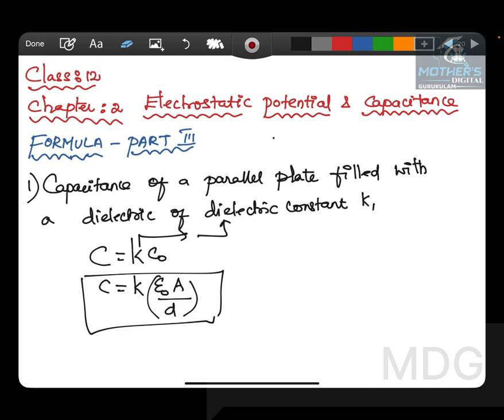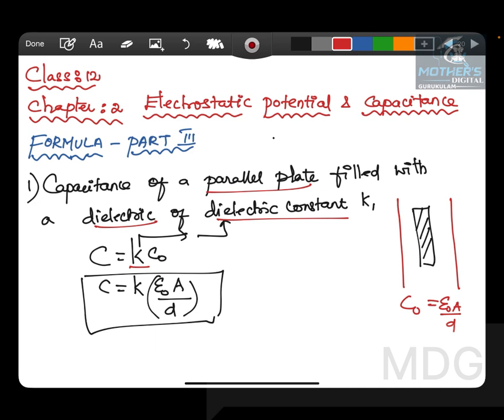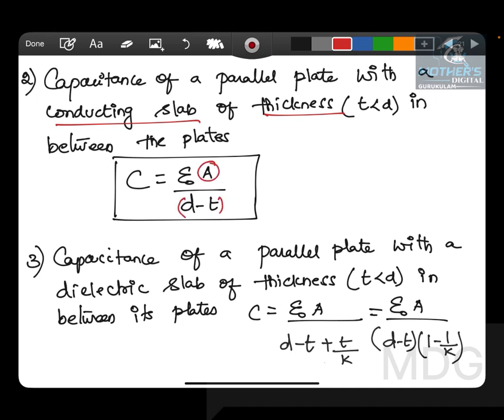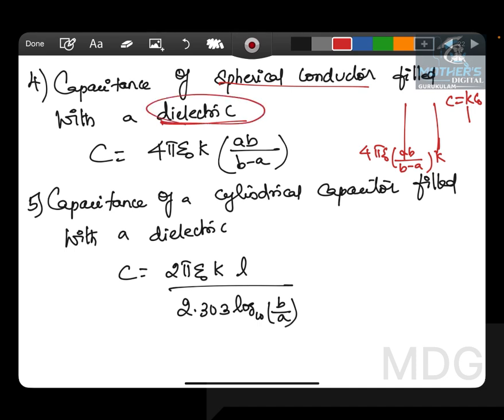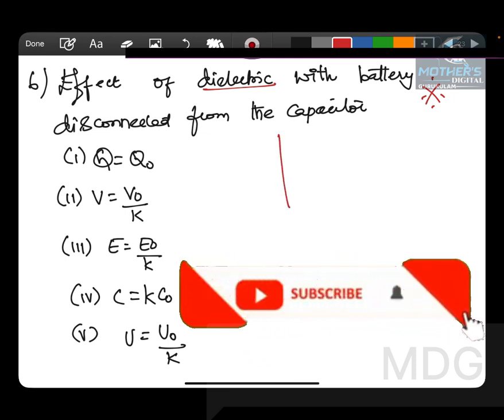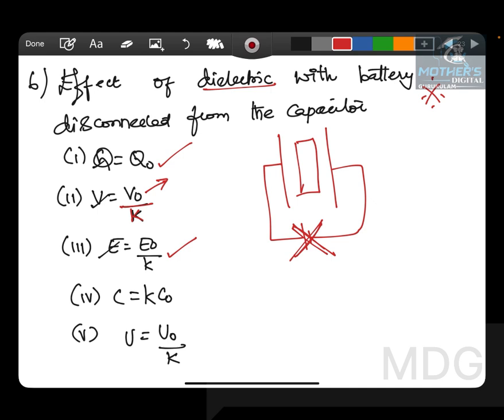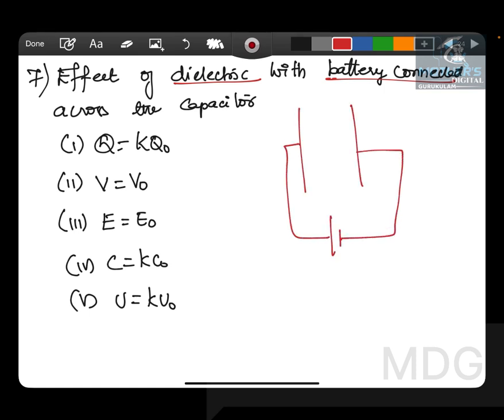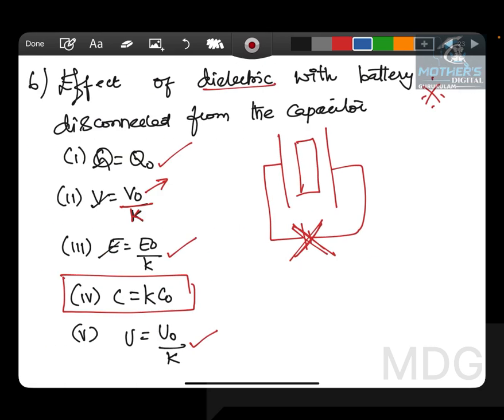#physics #class 12 #chapter 2 #Electrostatic potential & Capacitor #Formula part III